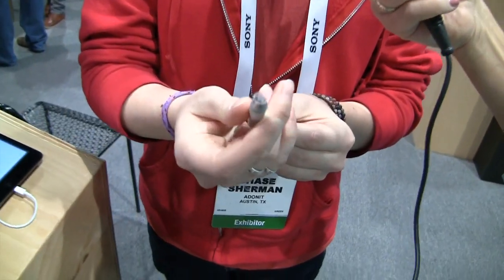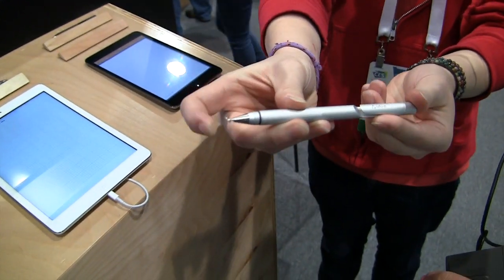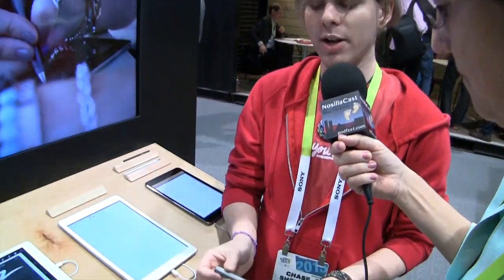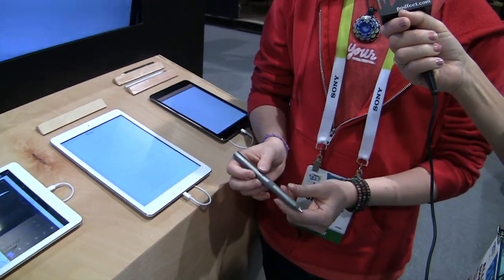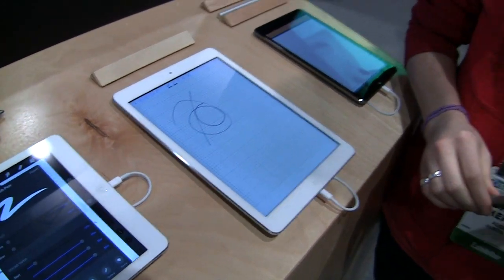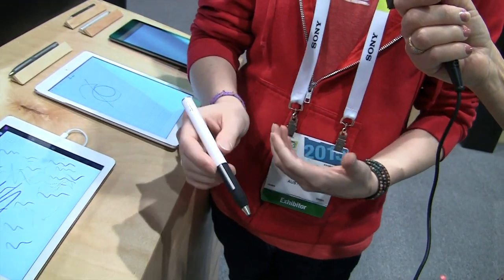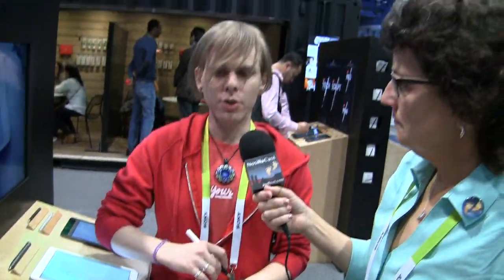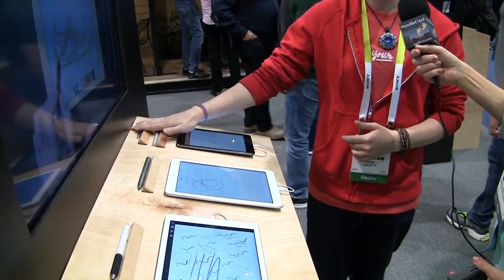CES 2015: Adonit Styluses for iPads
Allison interviews Chase Sherman from Adonit about their series of Jot styluses for iPads and other tablets. Adonit offers the fine point Jot Script and Jot Pro for note taking and hand writing and the pressure sensitive Jot Touch for drawing and creative applications. The setting is the CES 2015 show room floor.